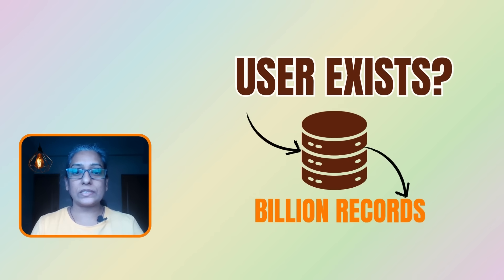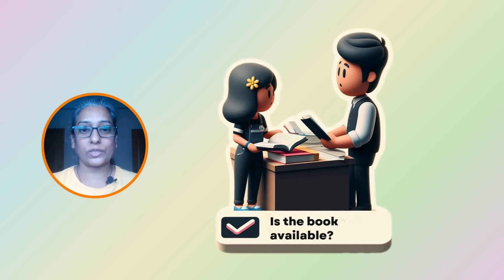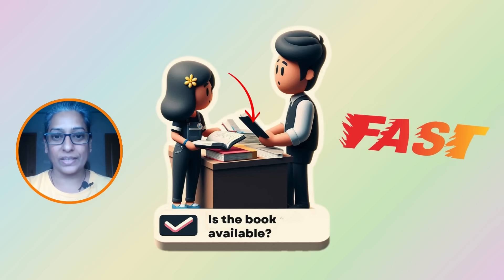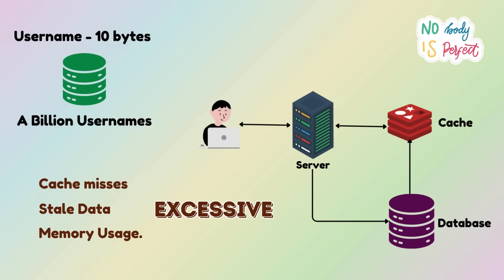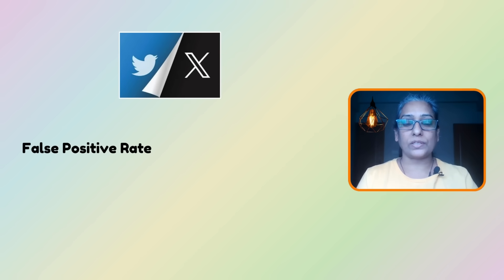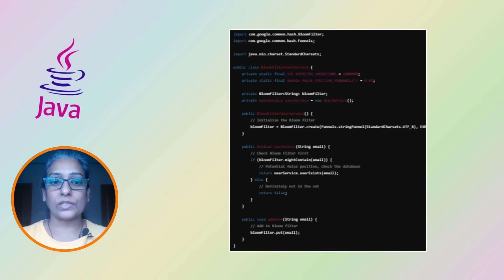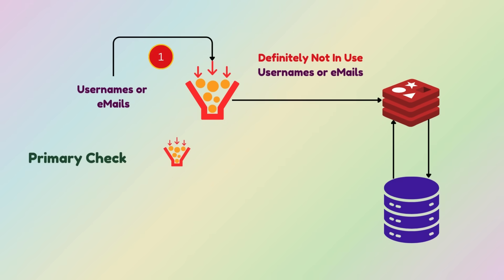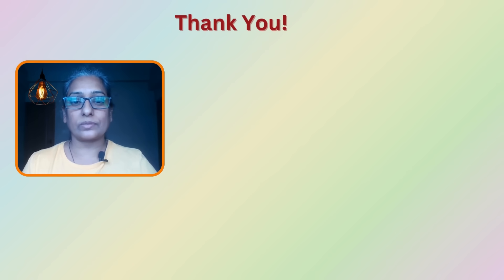How to Check if a User Exists Among Billions! - 4 MUST Know Strategies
In this video, we’ll explore how platforms like Twitter, Facebook, and Instagram efficiently check if a username or email is already in use, even with billions of users. Learn how direct database queries, caching, and Bloom filters work together to optimize performance and minimize resource usage. We'll dive into real-world examples and demonstrate how to implement these techniques in Java. Whether you're prepping for system design interviews or looking to scale your own system, this video provides practical insights into handling user checks at massive scale.